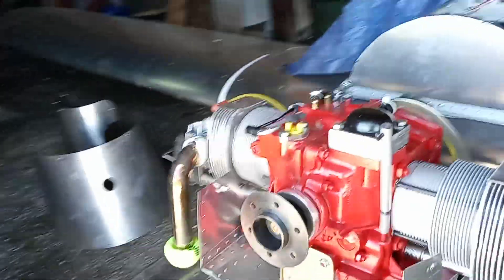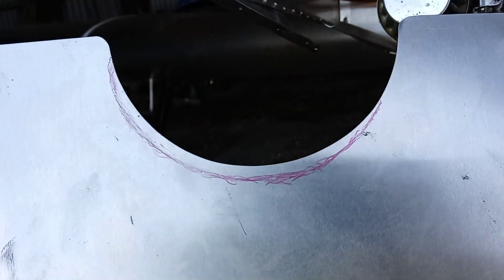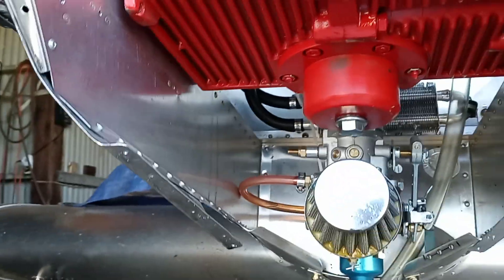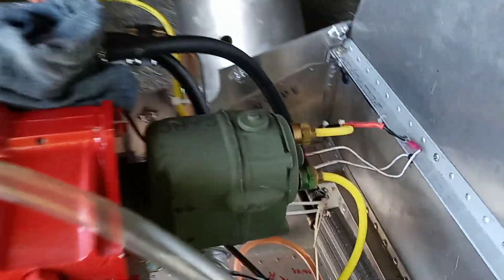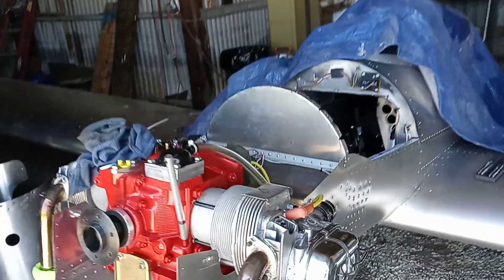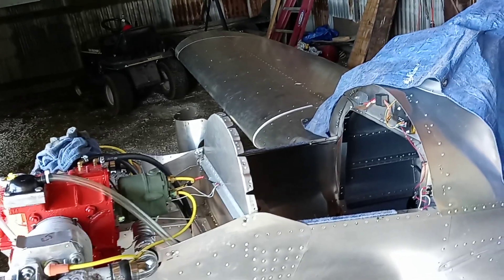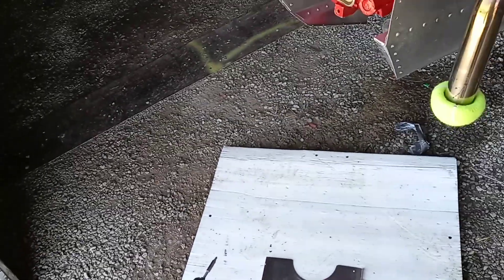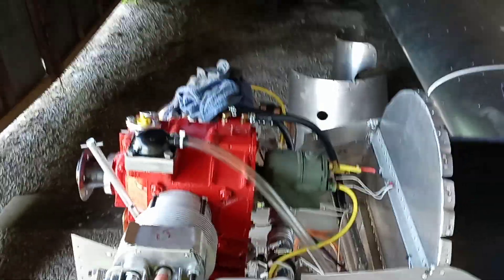UC getting ready to try to refit oil cooler